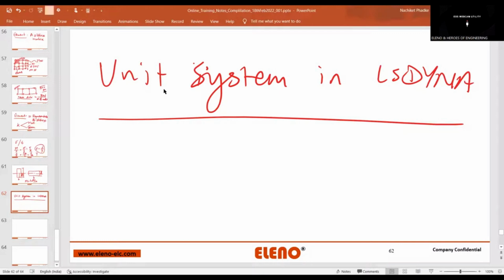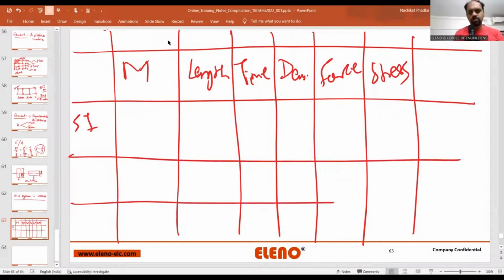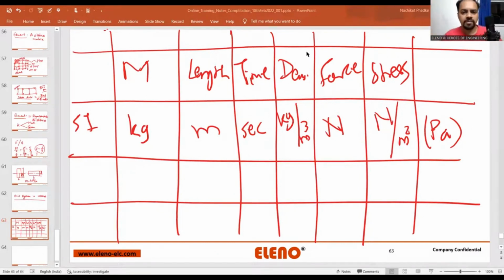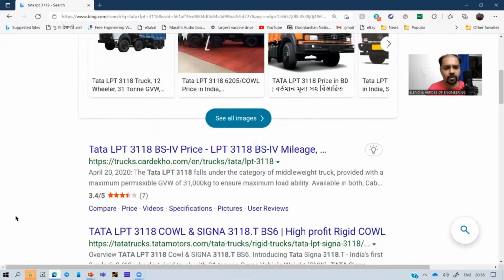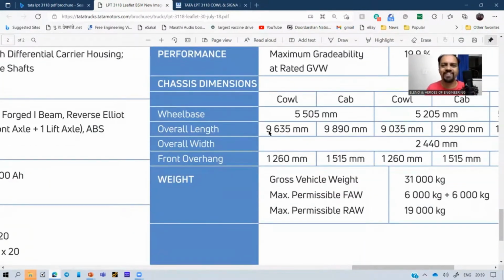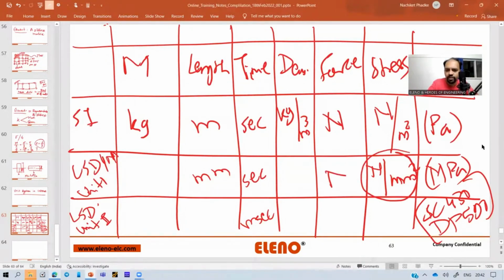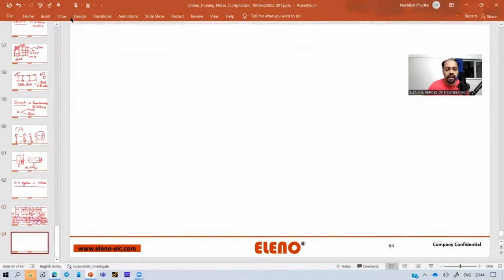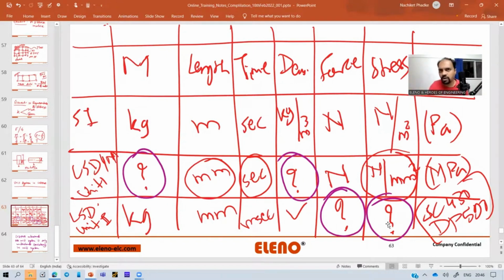Unit System in LSDYNA